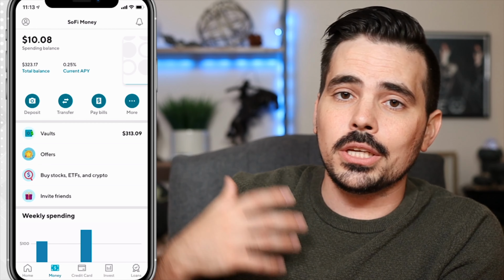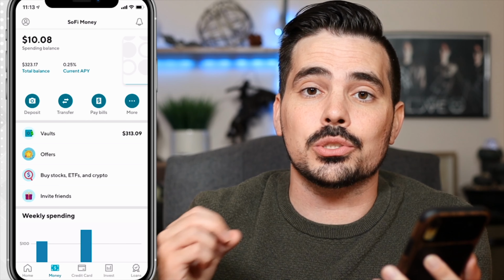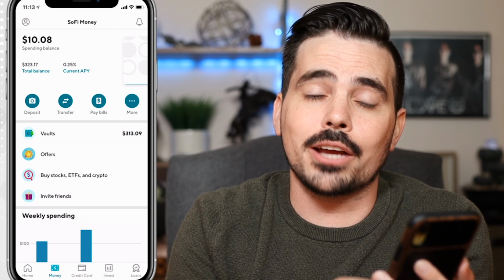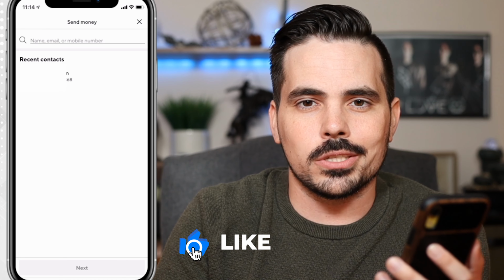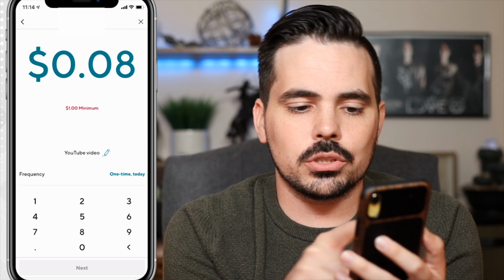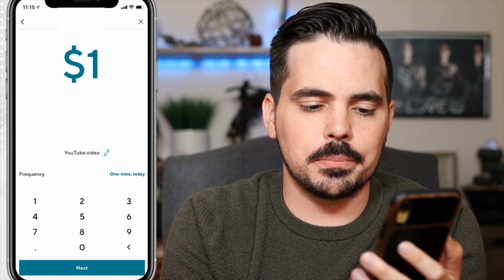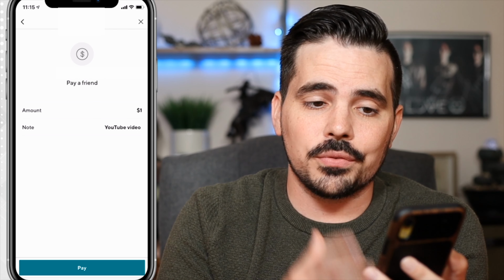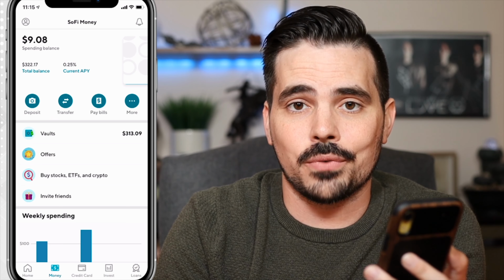SoFi Money Transfer to a Friend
👉Sign-up for SoFi Money and get up to $50 with your first deposit